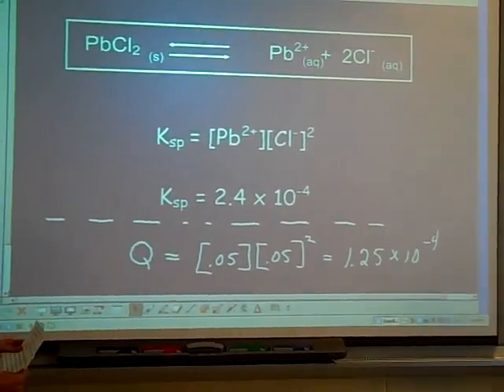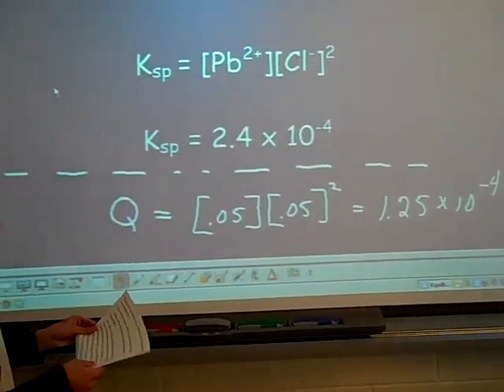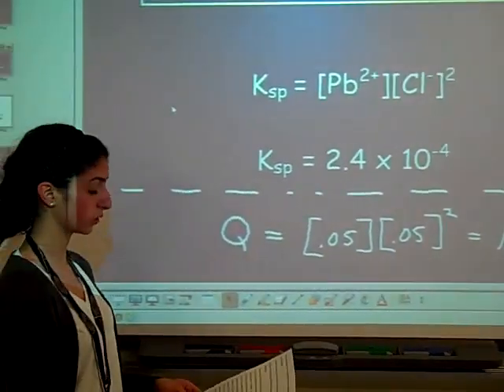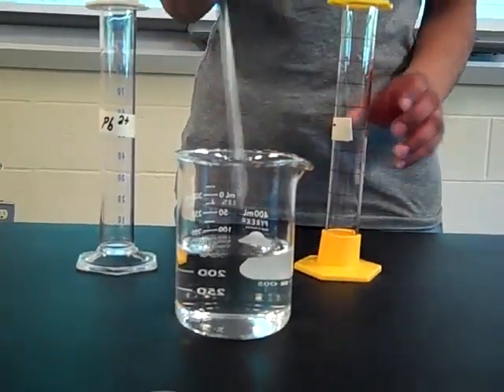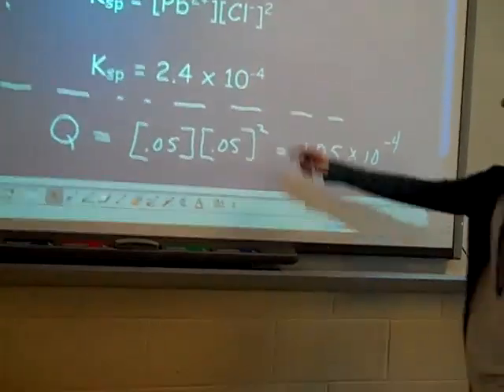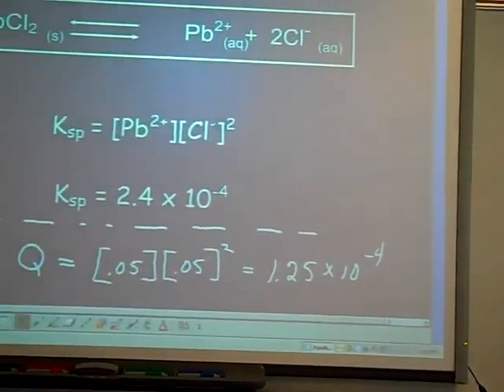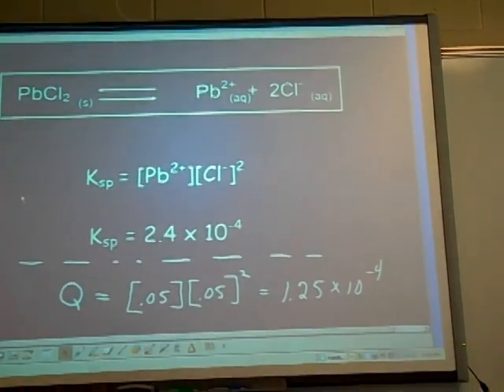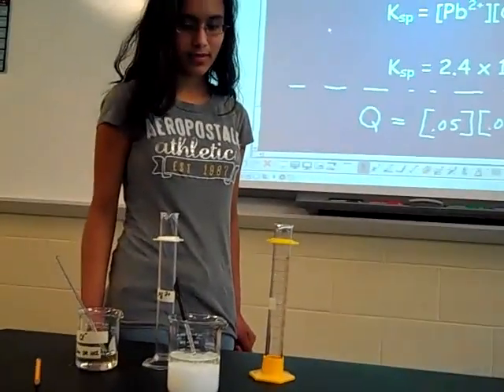Lead Chloride Dissolves in Water -- a NJCO Demo